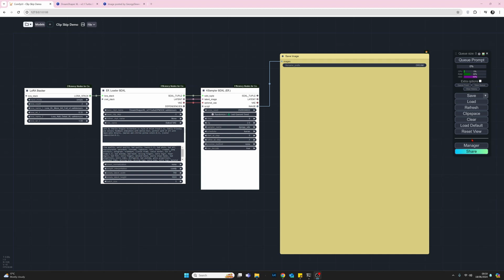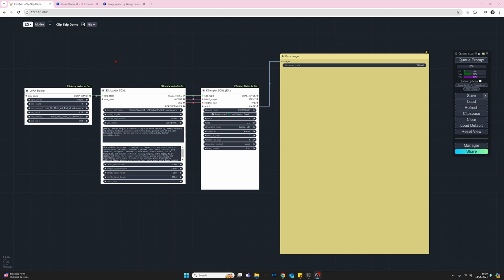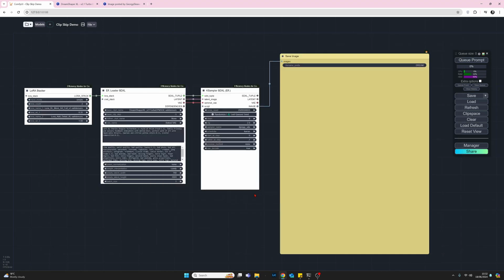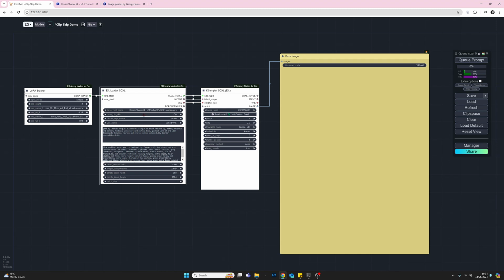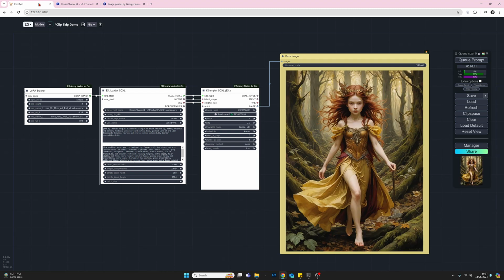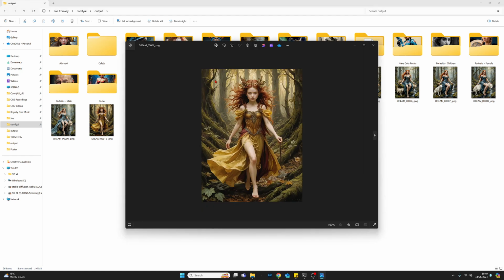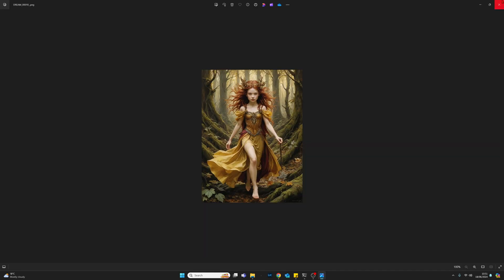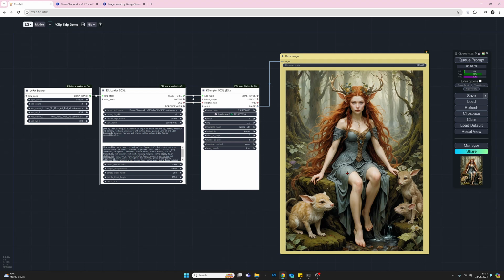ComfyUI - CLIP & Clip Skip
A very basic non-technical demonstration of CLIP and Clip Skip in ComfyUI.
I am no expert in this area so this is just how I think it hangs together and how we can use Clip Skip to enhance our images.

Note - since making this video I have found a default ComfyUI Node called "CLIP Set Last Layer".  This Node can be used with the standard KSampler, or any other Sampler and sits between the Checkpoint model loader Node and the Text Prompts Nodes.  I have never seen this Node used before so was very surprised when I just happened across it whilst browsing through ComfyUI!